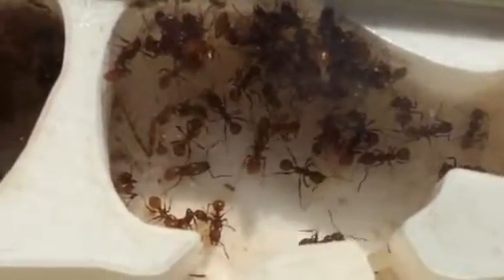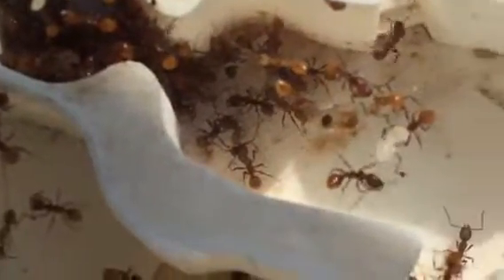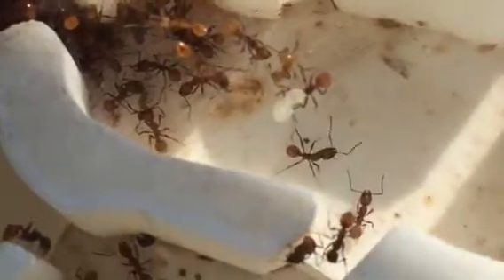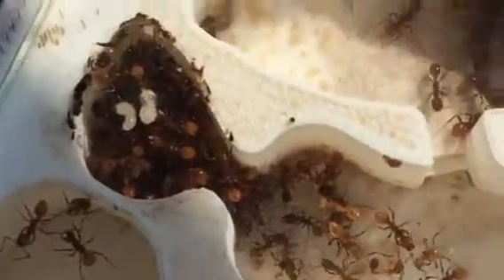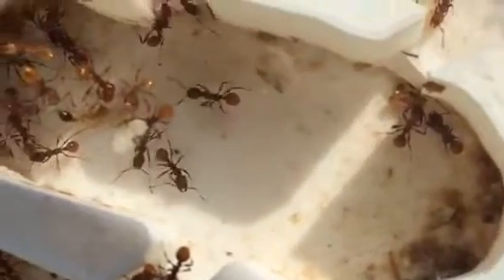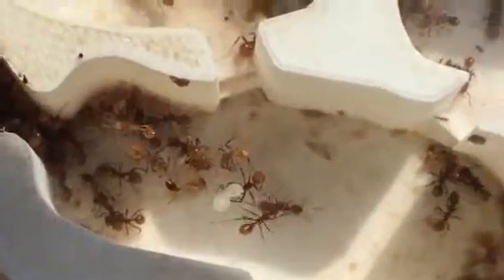Aphaenogaster ant colony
Colony numbers from 60-80 workers